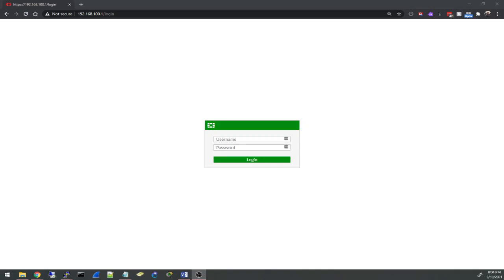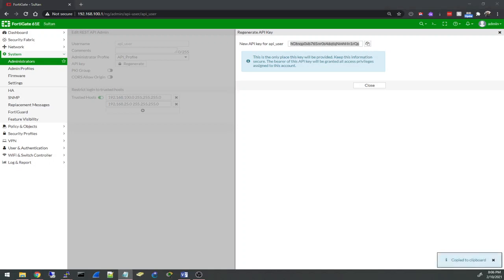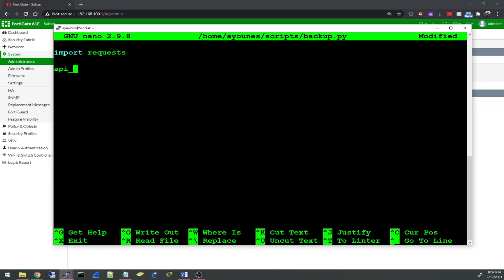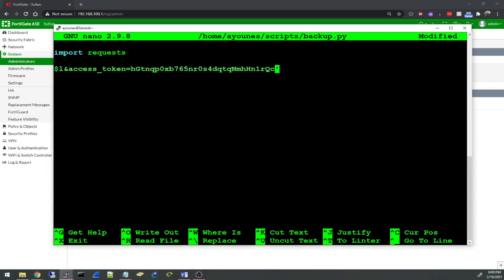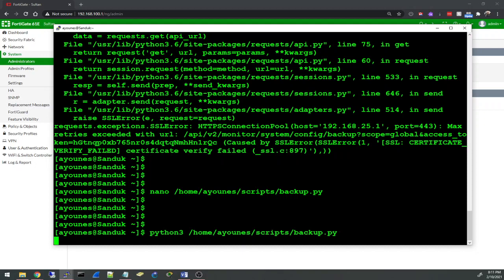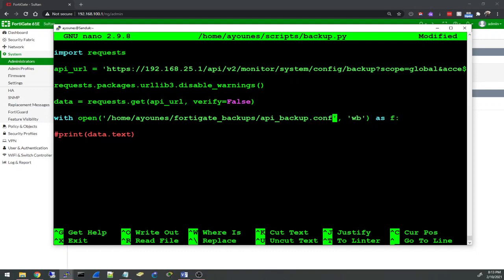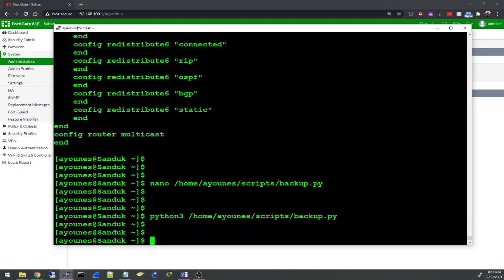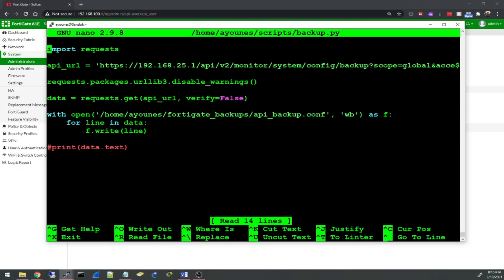API Request to Backup a Fortinet Firewall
In this video, I create a Python script to backup a Fortinet firewall with an API request.